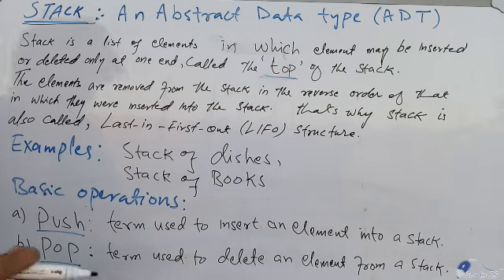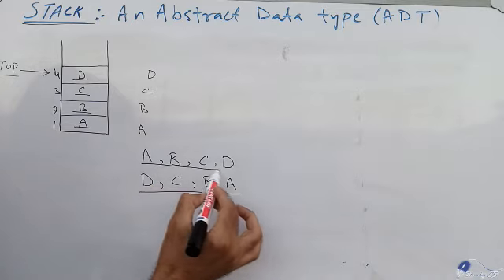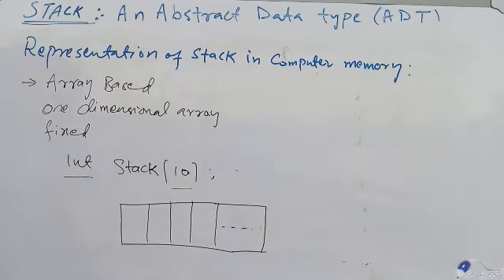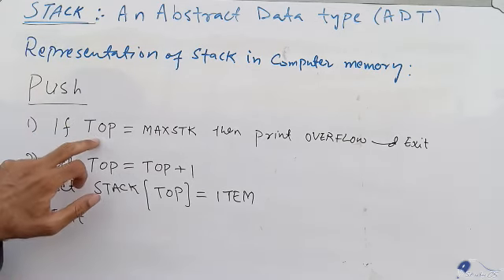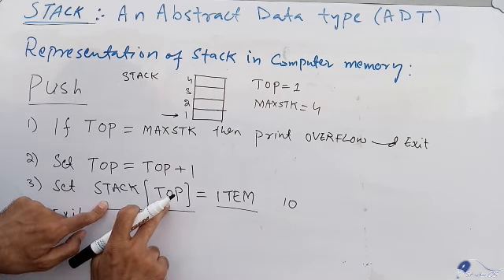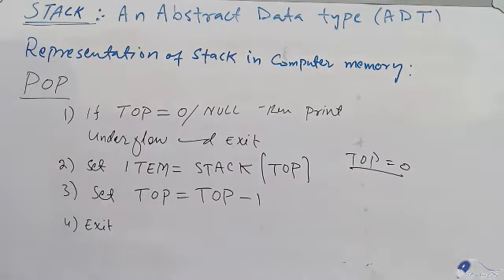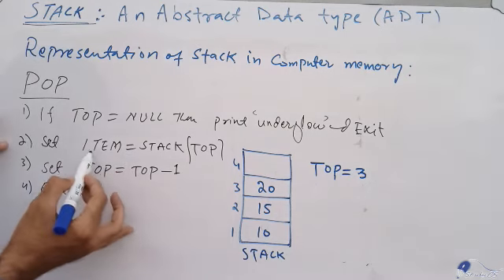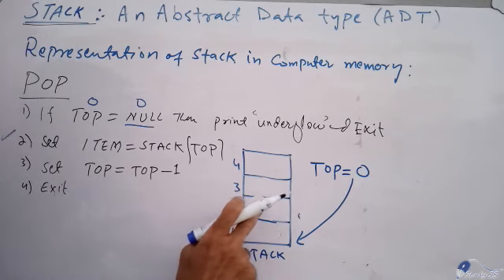Stack Data Structure || Introduction to stack || Stack operations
This video lecture will help you to understand the concept of stack data structure.
Here you will learn to implement the basic operations on stack like: Push and Pop.